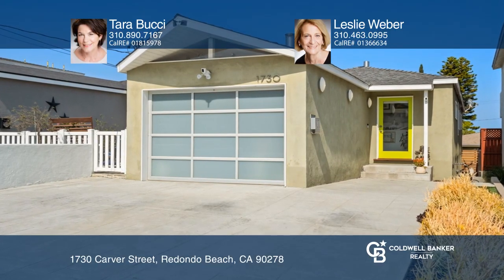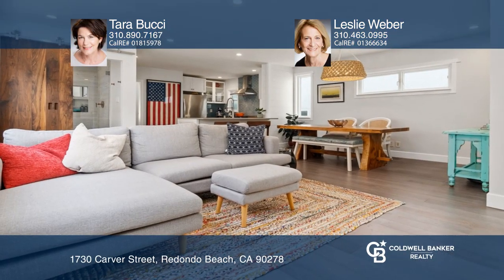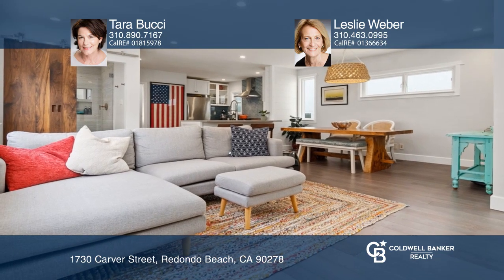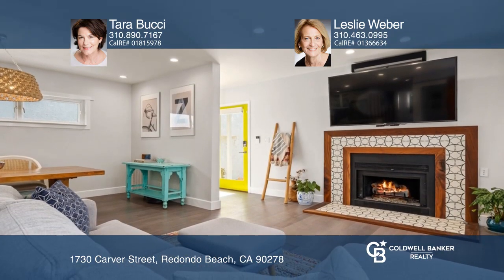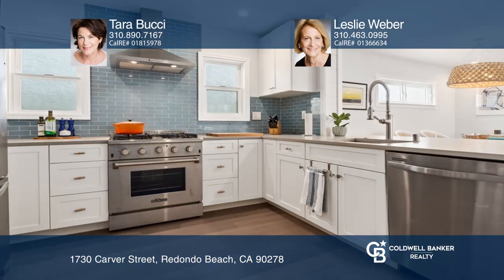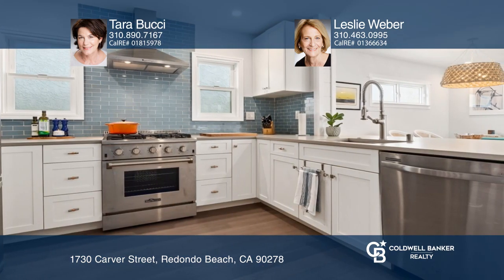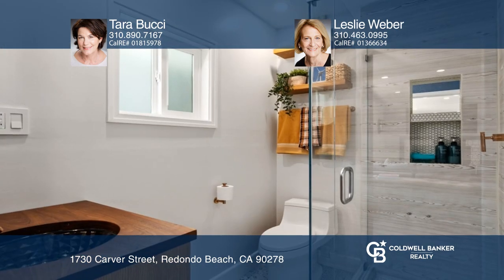1730 Carver Street Redondo Beach, CA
1730 Carver Street, Redondo Beach, CA

Once you cross the solid teak threshold, you will know this house is "special"! From the boldly accented fireplace, to the nautical porthole window and on to the solid walnut bathroom door...this home speaks of masterful craftsmanship! Updated with an open floorplan, new kitchen, bamboo flooring and